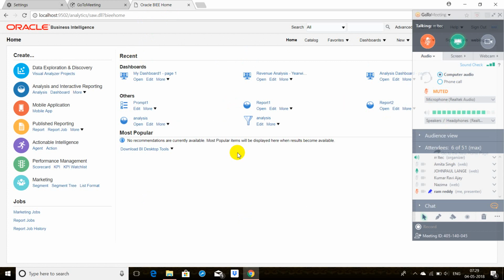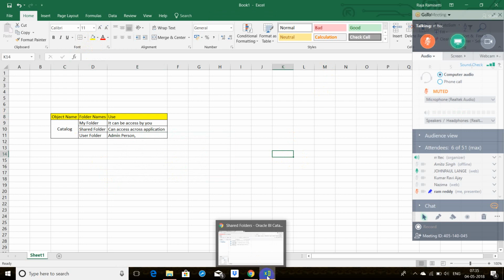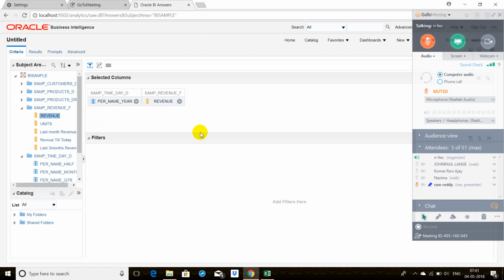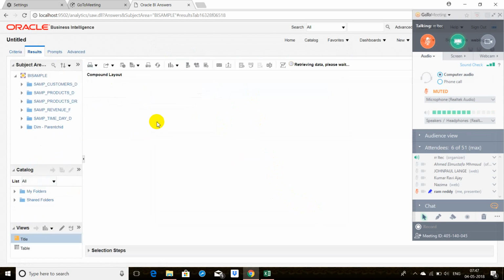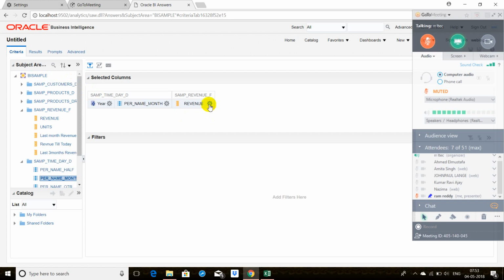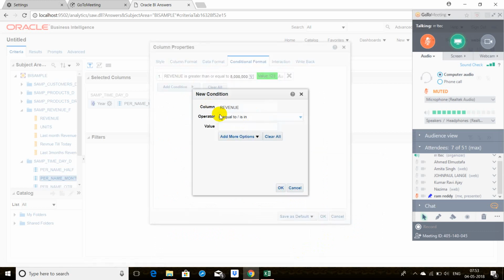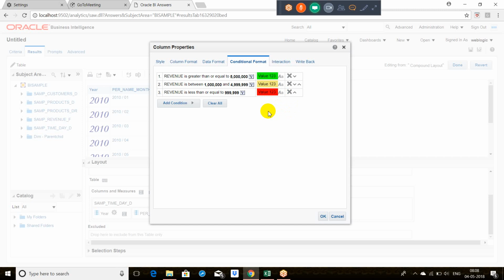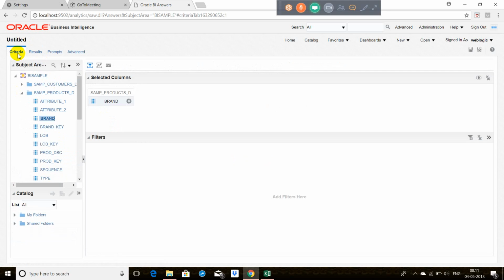OBIEE Analytics Functions Part 1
For Learners Useful This Basic Functions and Properties.